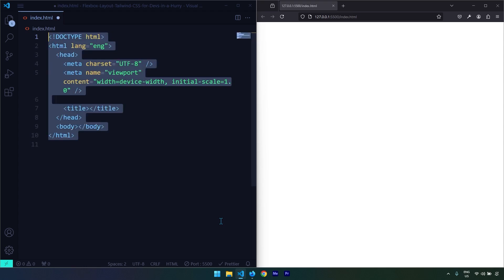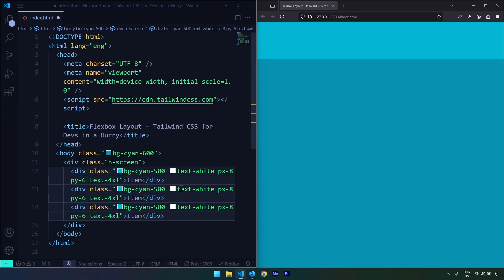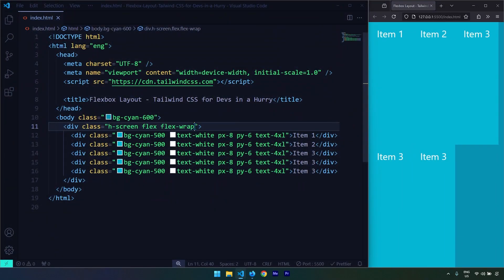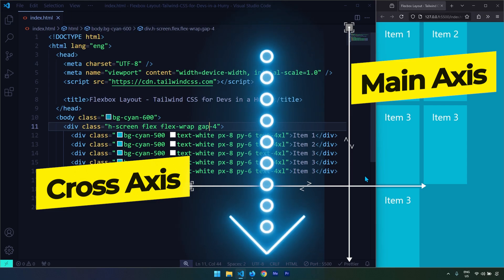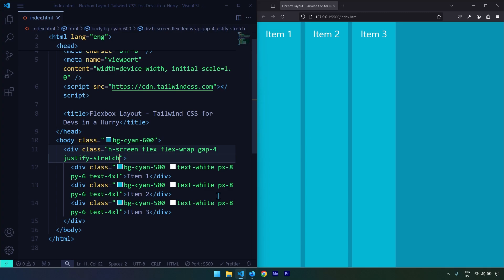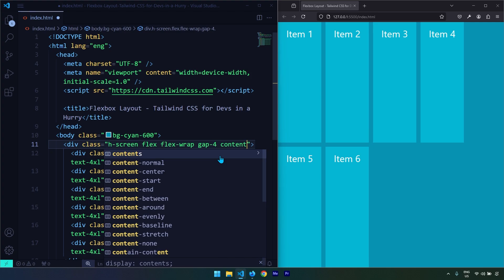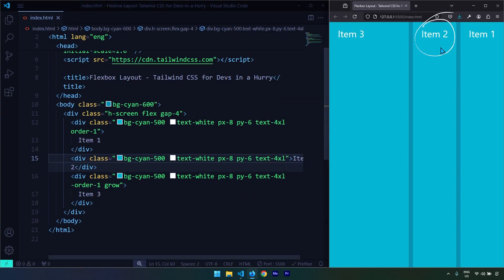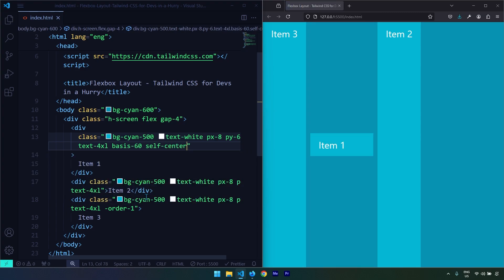Flexbox Layout - Tailwind CSS for Devs in a Hurry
Hi everyone,
In this video, I will show you how to get started with Flexbox Layout in Tailwind CSS as fast as possible.

*-*-*-*-*-*-*-*-*-*-*-*-*-*-*-*-*-* Source Code
GitHub